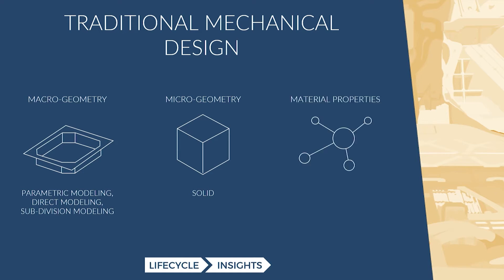The Challenges of Traditional Mechanical Design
What are the fundamental approaches used in mechanical design today? We are on the verge of a state change in mechanical design. There are emerging technologies that are going to make a huge impact. We'll talk about the primary levers engineers can pull today to impact their designs.